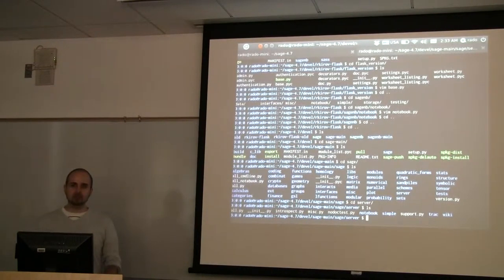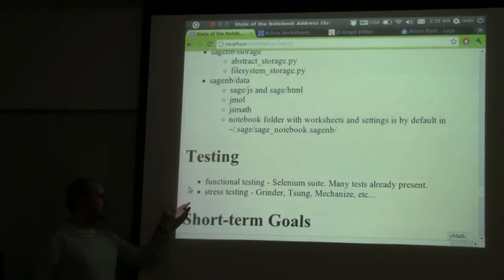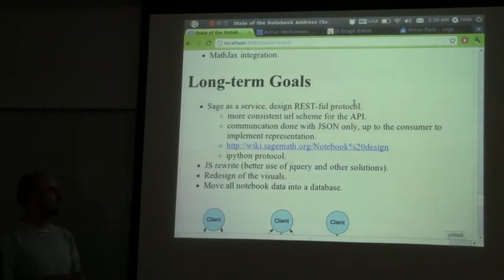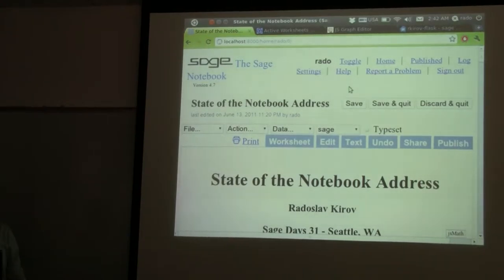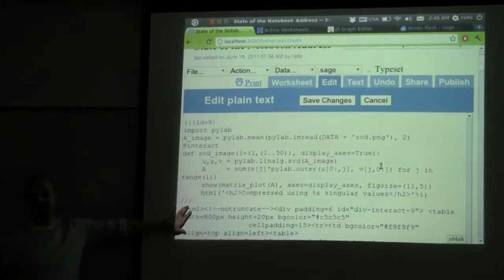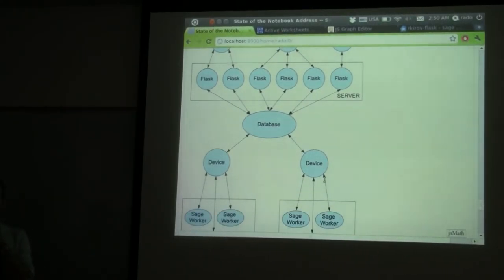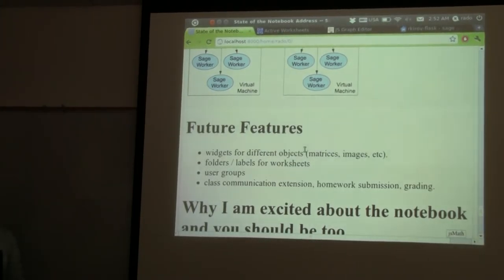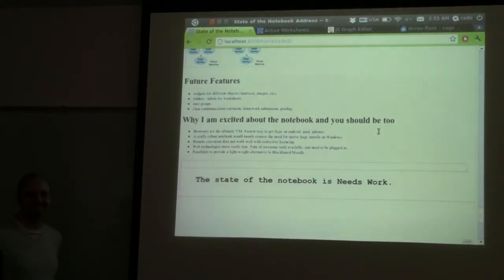Rado Kirov: State of the Sage Notebook Address (part 2 of 2)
This is the part 2 of 2 of Rado Kirov's Notebook talk at Sage Days 31